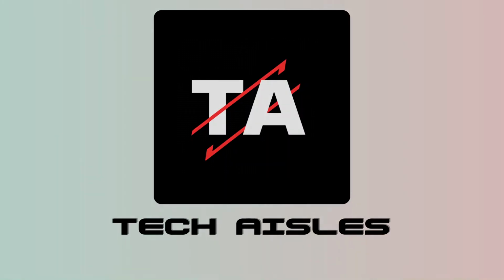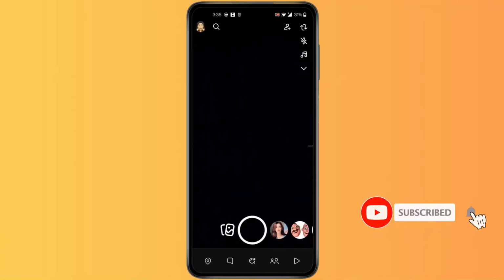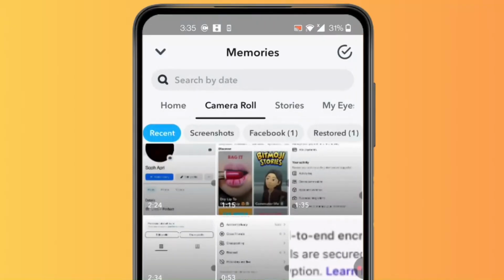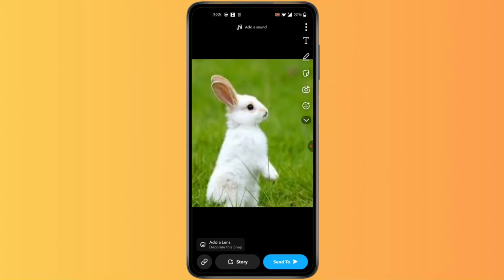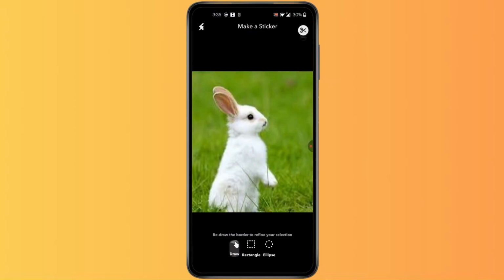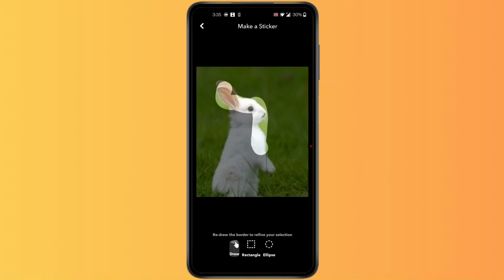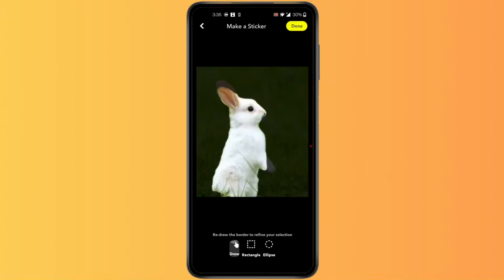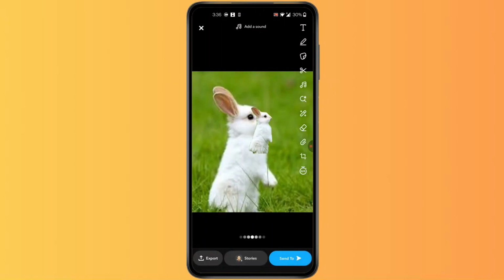How To Make Stickers On Snapchat From Camera Roll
Welcome to our step-by-step guide on "How To Make Stickers On Snapchat From Camera Roll"! If you're looking to add a personal touch to your Snapchat stories and chats, this video is perfect for you. We’ll show you how to create custom stickers from your photos in the Camera Roll and use them on Snapchat. Whether you're using a photo from a vacation, an event, or just a fun picture, you’ll learn how to turn your memories into unique stickers that you can share with friends!

What you’ll learn:

How to make stickers on Snapchat using your Camera Roll.

How to add personal photos to Snapchat as stickers.

The process of cropping and resizing your photos to create perfect stickers.

How to use your custom stickers on Snapchat stories and chats.

Tips for enhancing your stickers with Snapchat’s built-in tools.